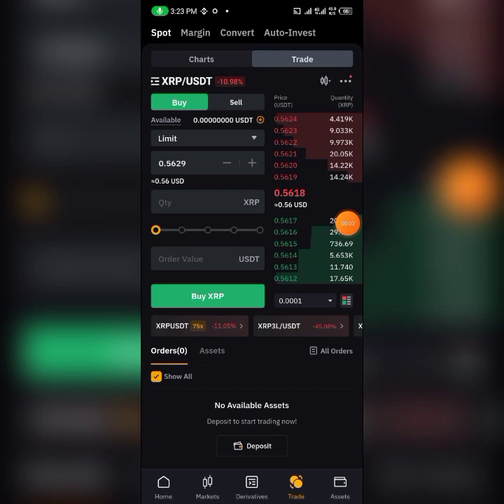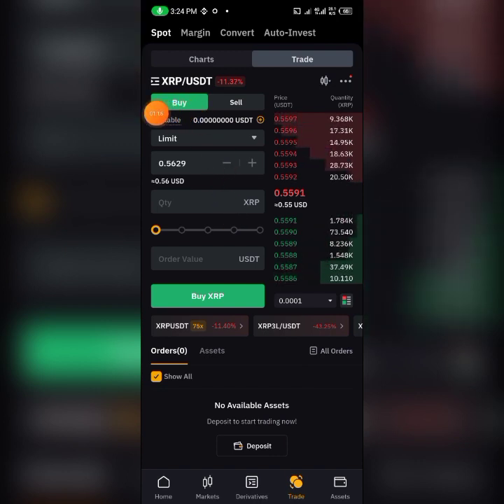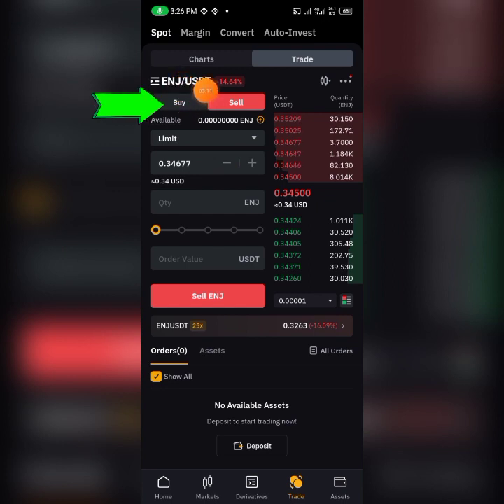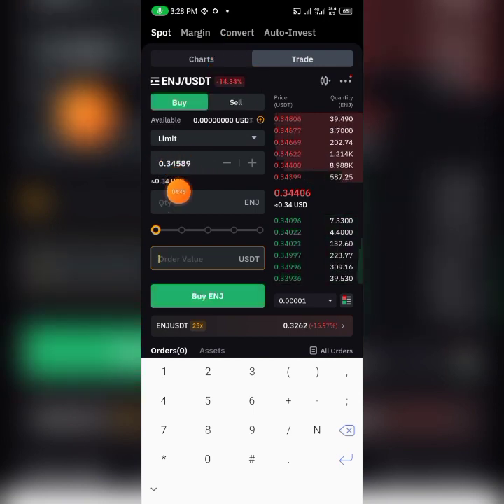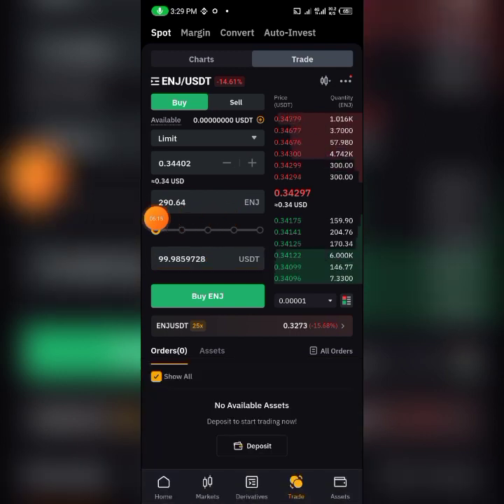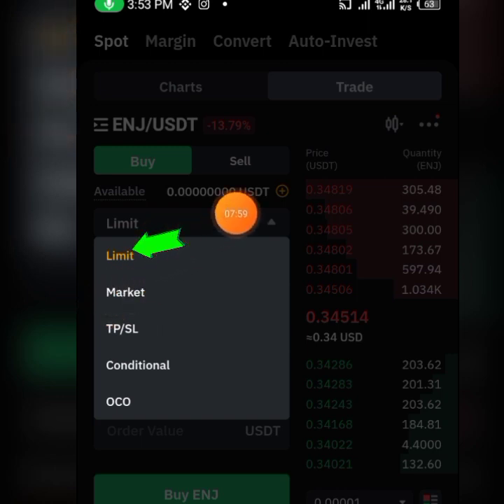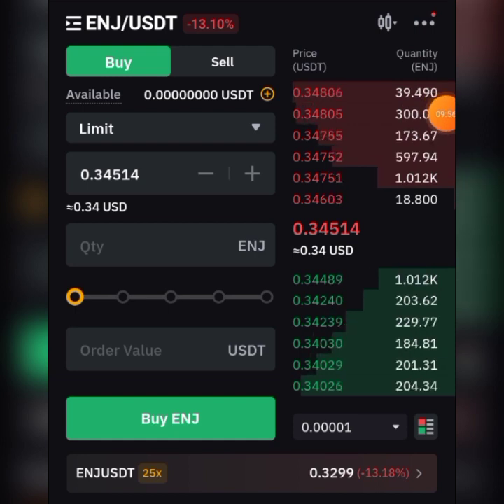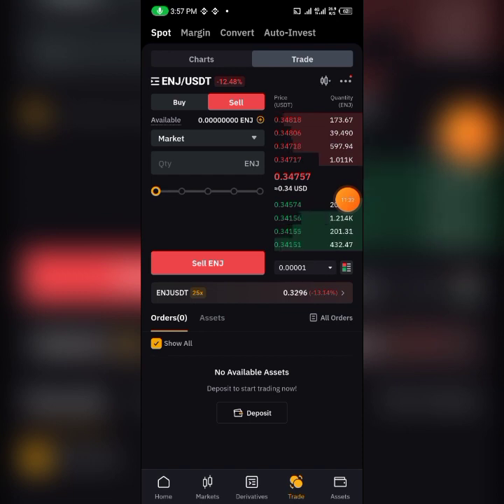RISK MANAGEMENT IN CRYPTO TRADING FOR NEW BEGINNERS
Most links here are affiliated program links which enables me earns some commissions by a click of it... Meanwhile, if you gain any value from our contents please always do to smash the like👍 button, subscribe and most importantly, turn ON your notification bell.